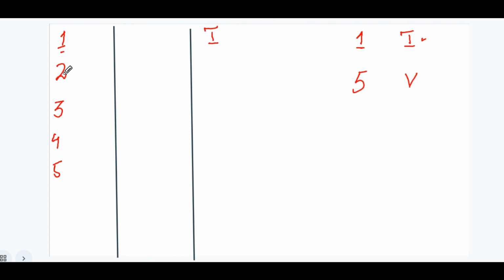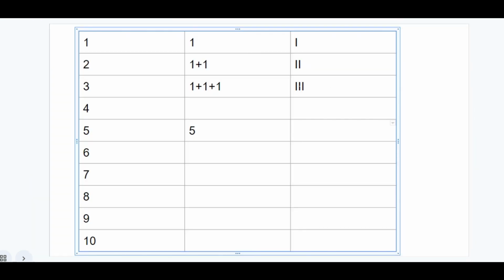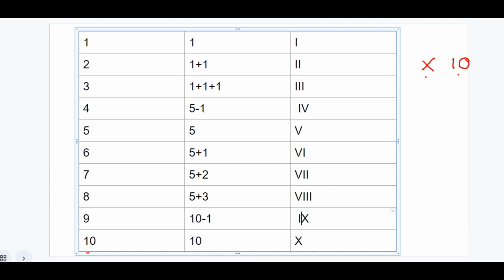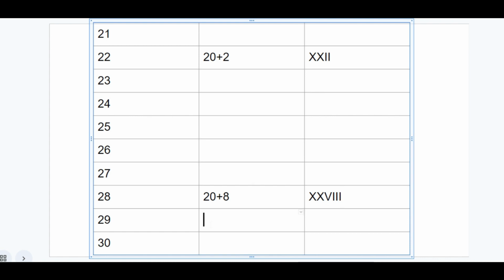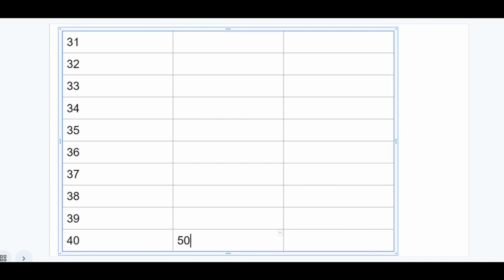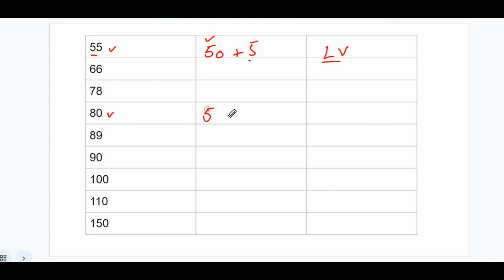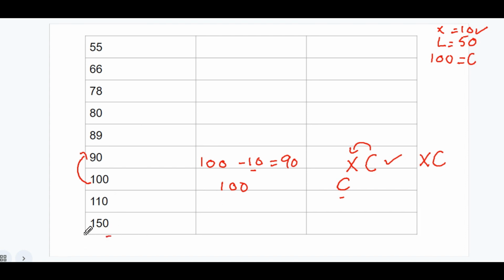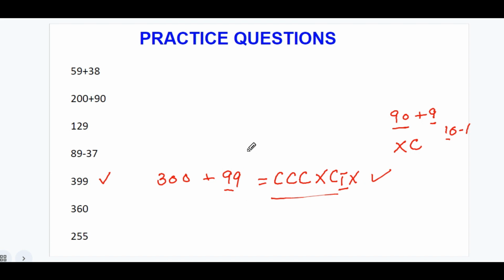Roman NumeralsII1 to 400IIpractice worksheetIIlearn with zainab